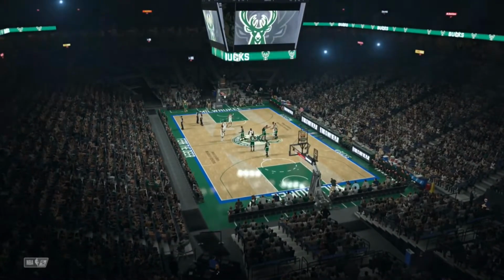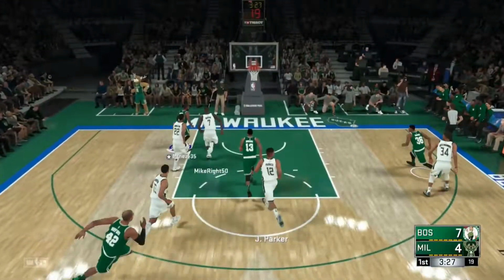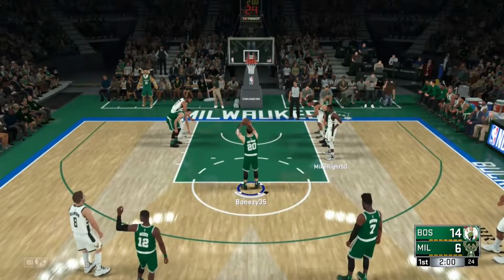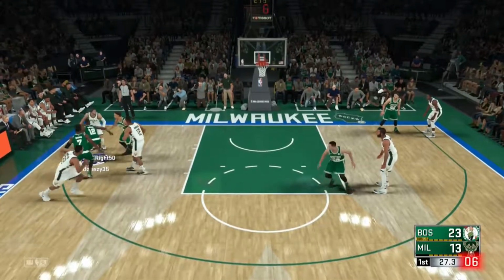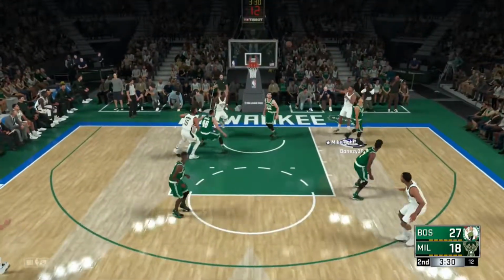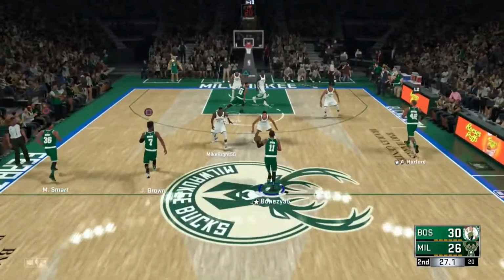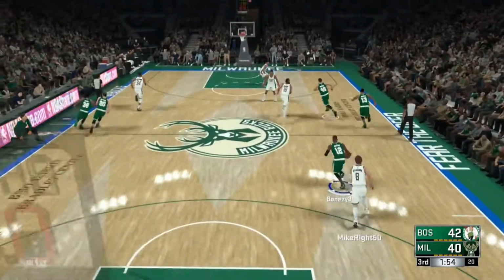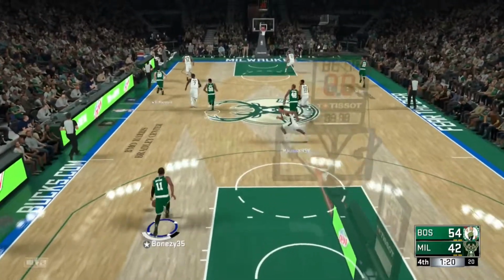NBA 2K18 Freshman League: Celtics vs Bucks (Online Ranked)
NBA 2k18 Boston Celtics vs Milwaukee Bucks.